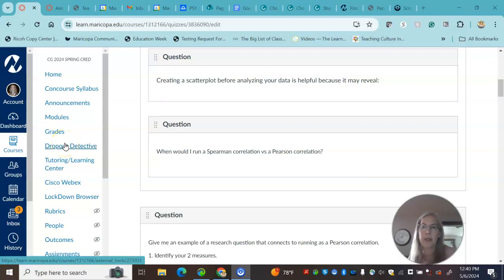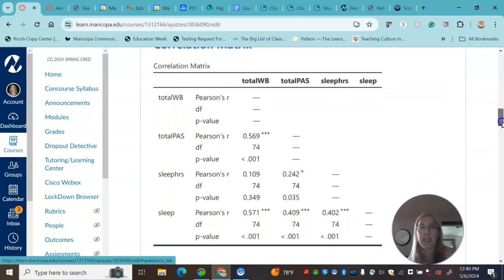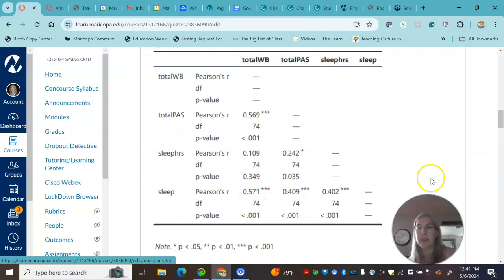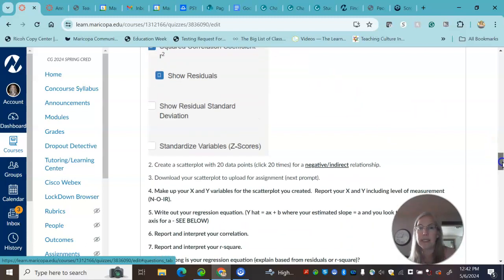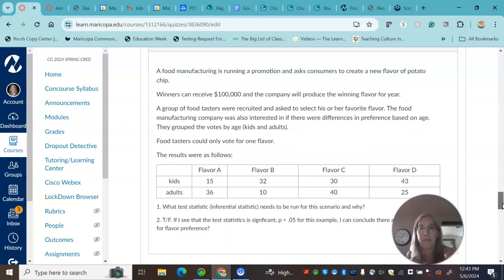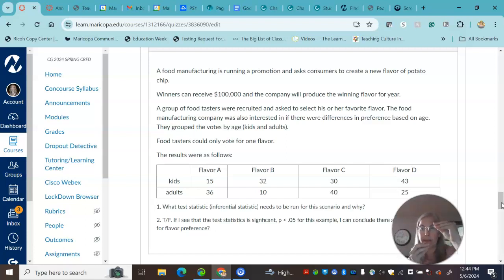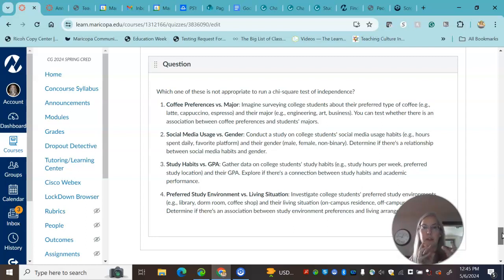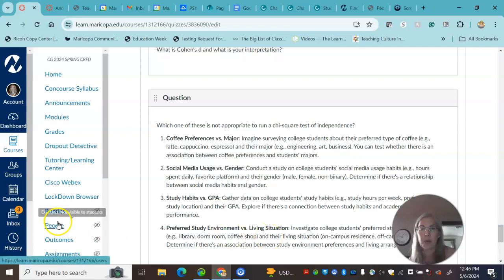Problem set due 5/3 review